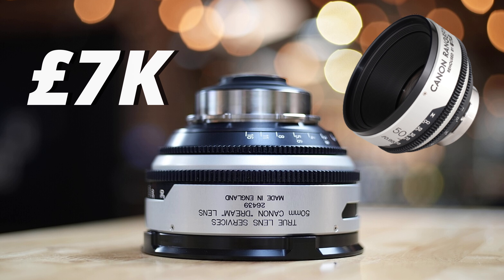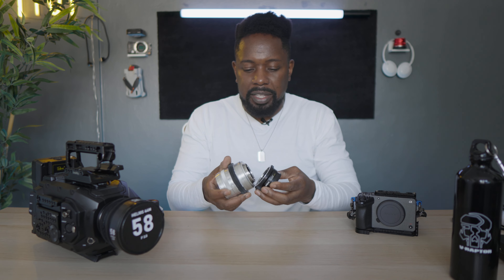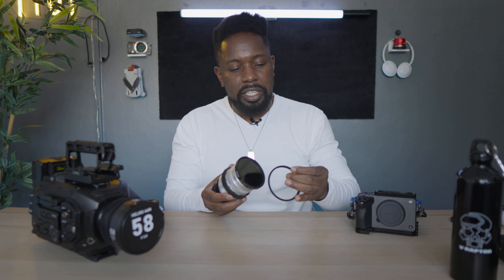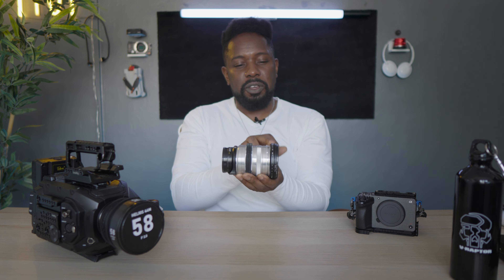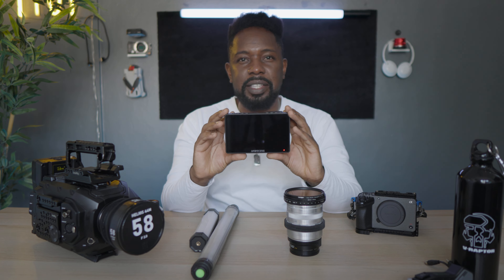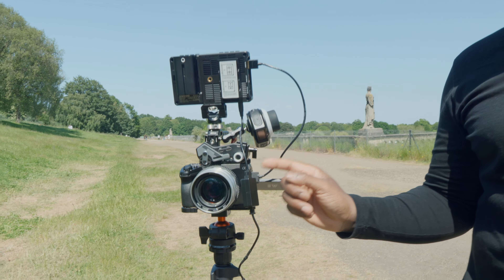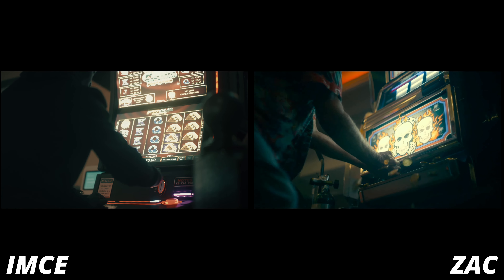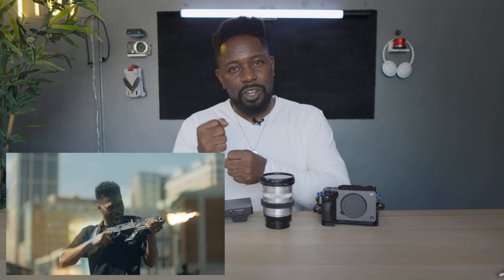RECREATING Army Of The Dead on a Budget - Sony FX30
There's a lot of talk about Sony Cinema Camera's being used for big budget Hollywood productions. I don't have Hollywood money so I tried to recreate some scenes from a Zac Snyder movie with affordable gear inc the Sony fX30 just for fun.

0:00 - Zac Snyder style
2:25 - Canon Dream Lens
3:02 - Gear Used
7:20 - Footage
8:00 - Outro

ANDYCINE 6 Inch Field Monitor(A6 MAX)

Meike Lens